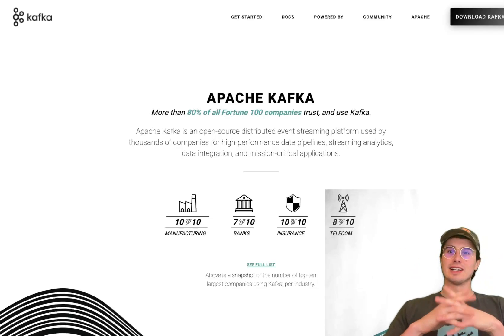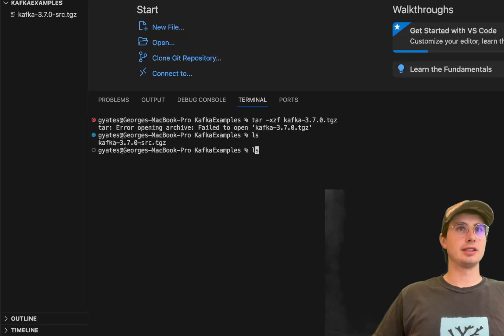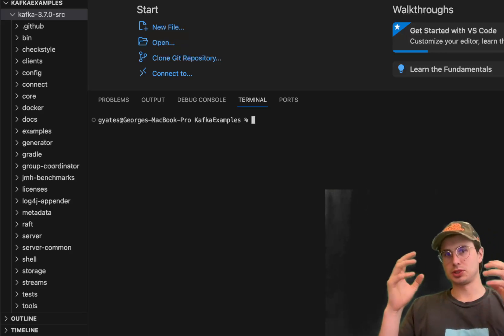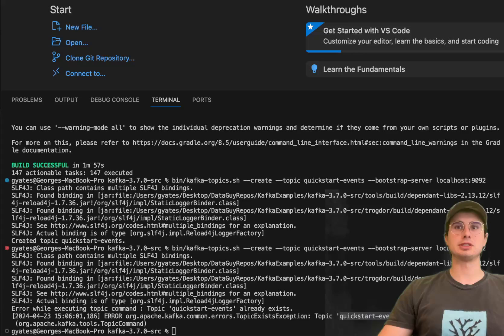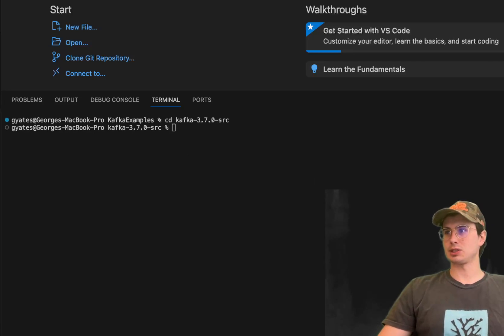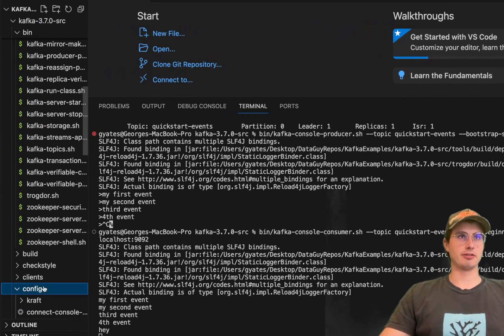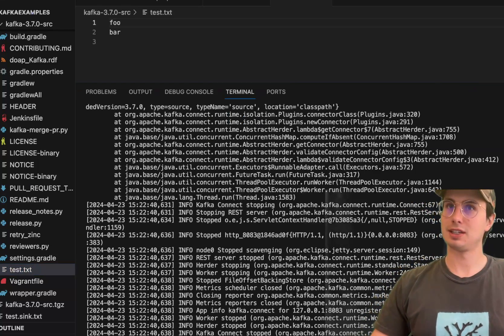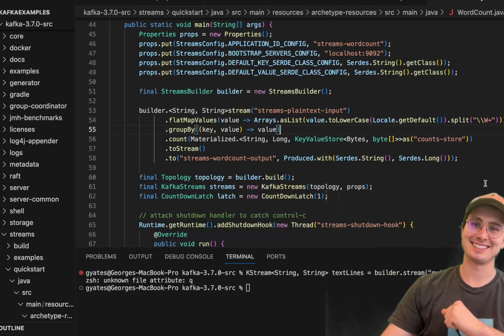How to Run Apache Kafka Locally Using Docker! Apache Kafka Quickstart Guide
In this video, I'll show you how you can set up and get started using Apache Kafka on your local machine, leveraging Docker Desktop! Check out the guide below to follow along: